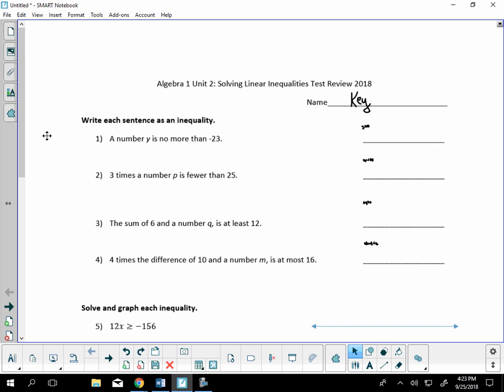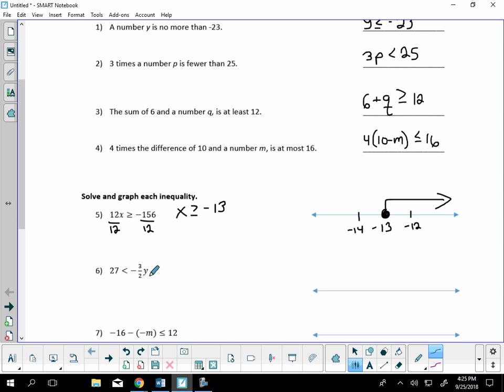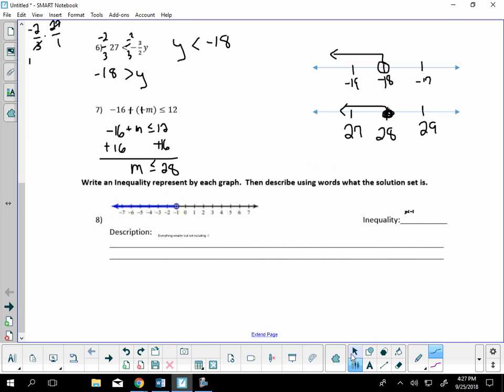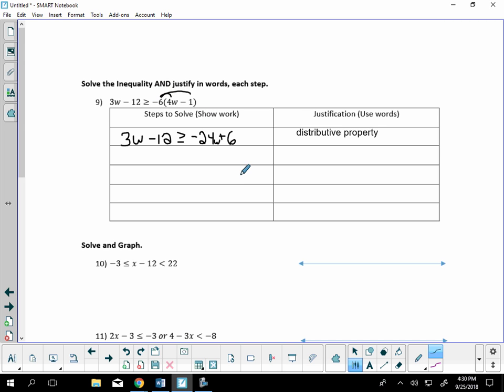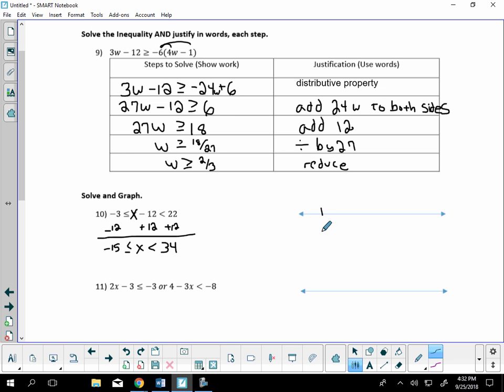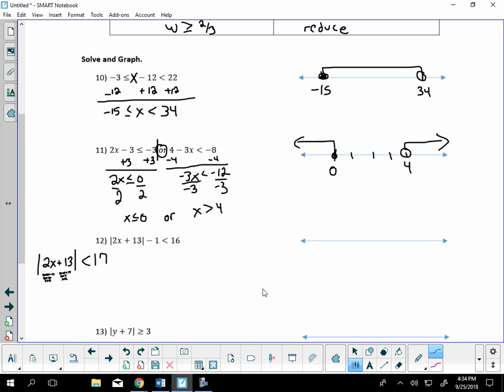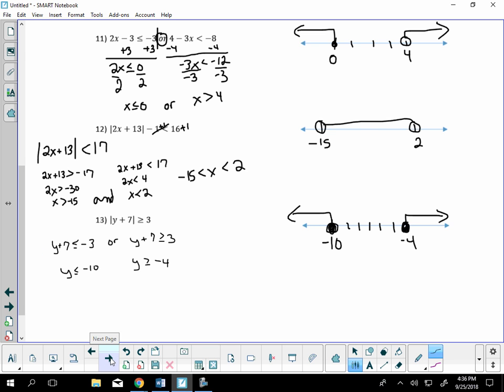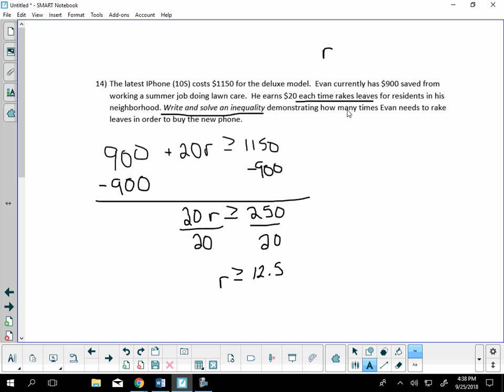Chapter 2 study guide answers